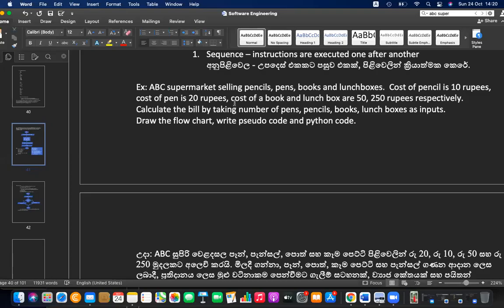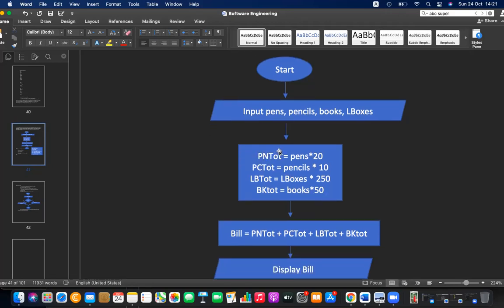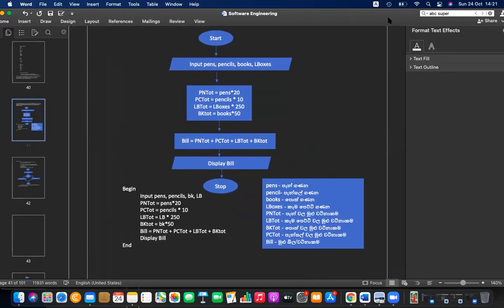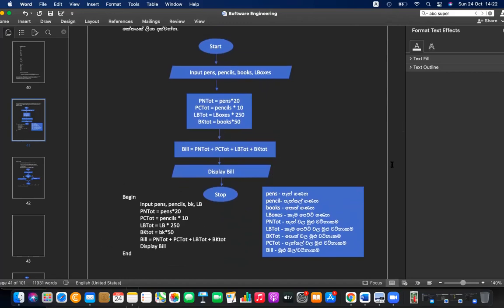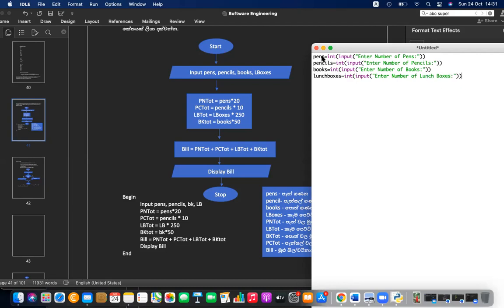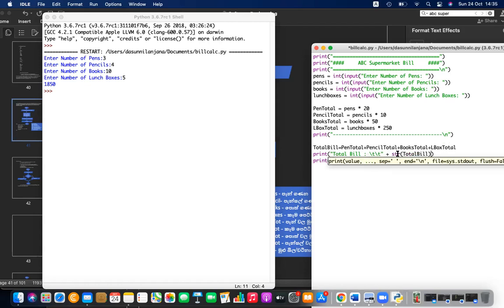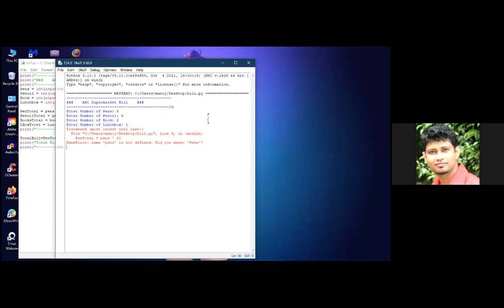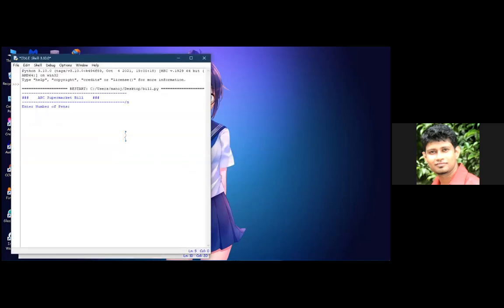Teen Programmer Python Control Structures 2021 10 24 P1